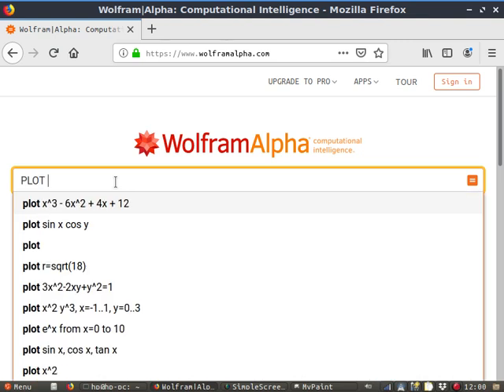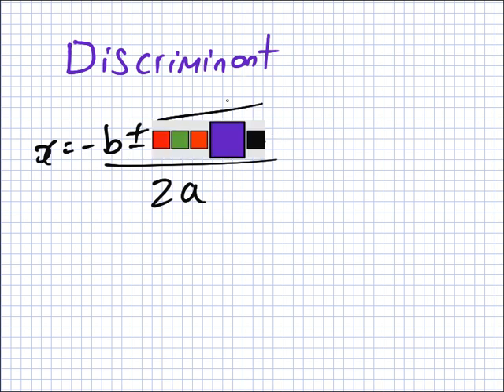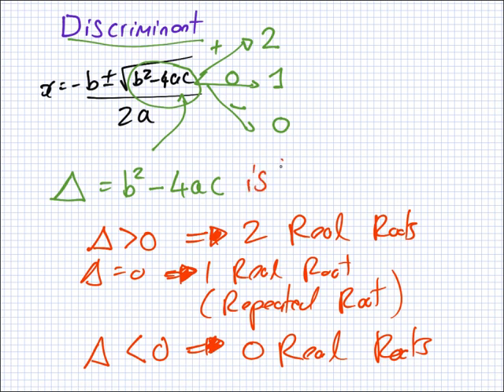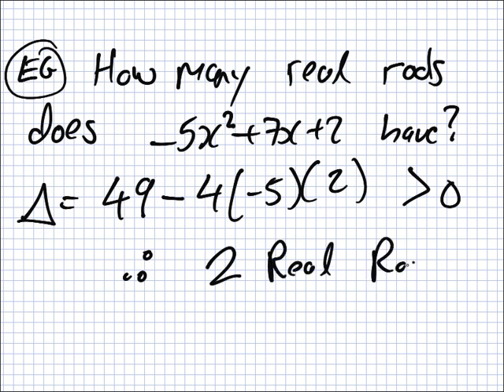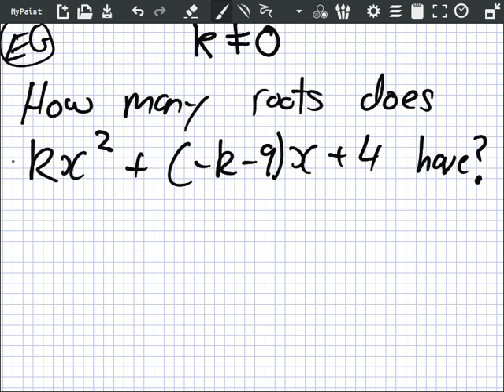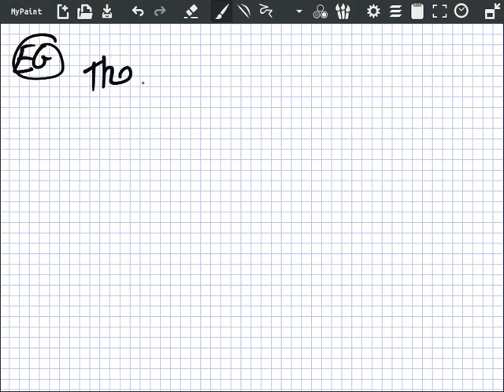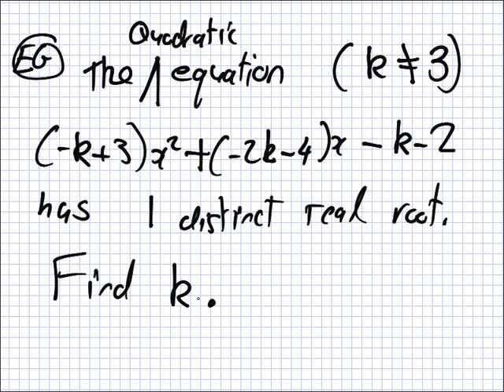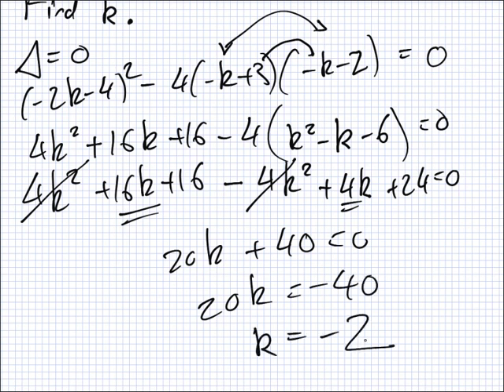Maths for Engineering | 1920 Intake 2 | Discriminant | 23-01-2020